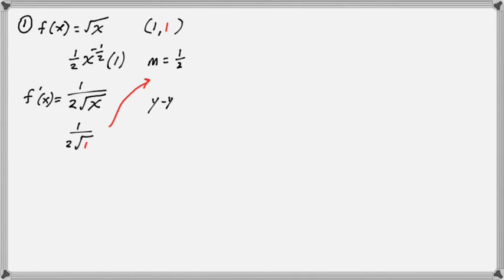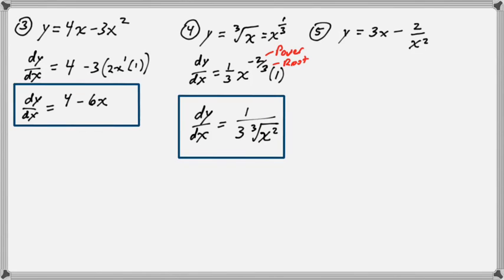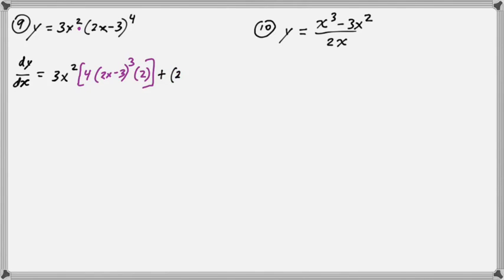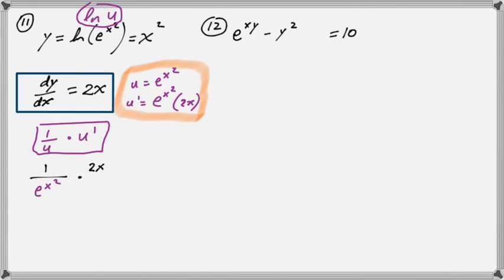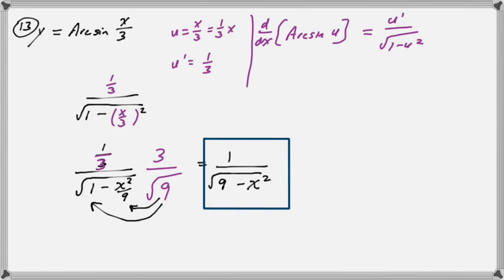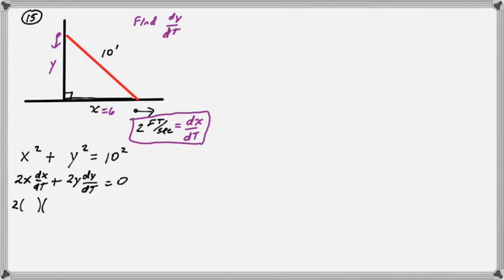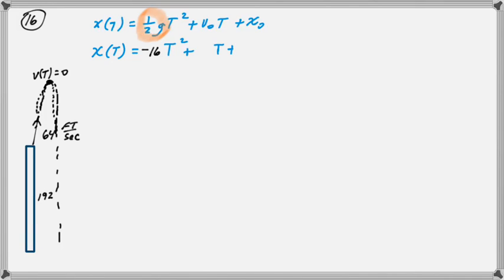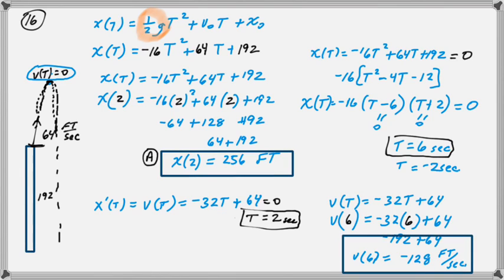Chapter 2 Test Solved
Derivatives and Related Rates